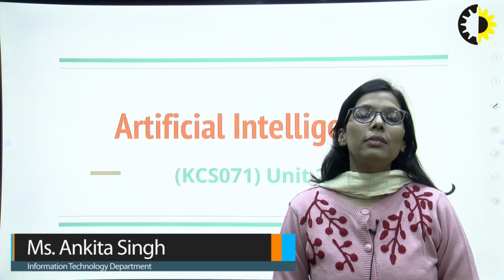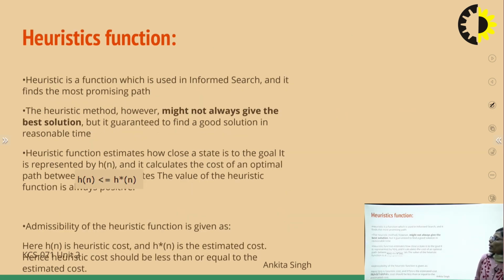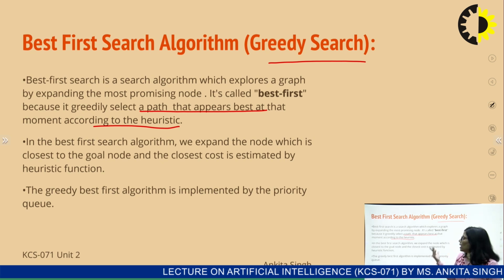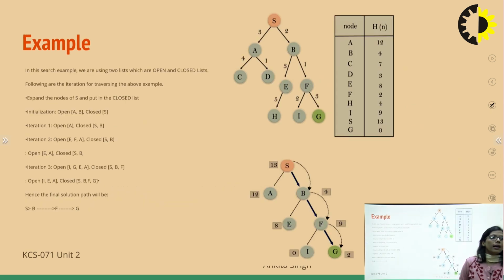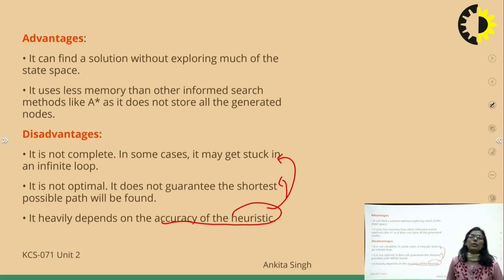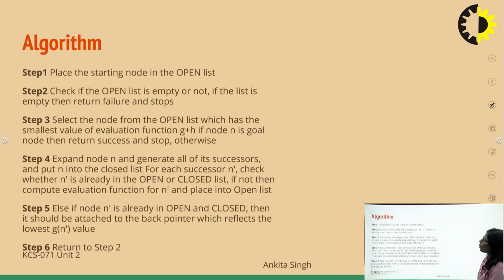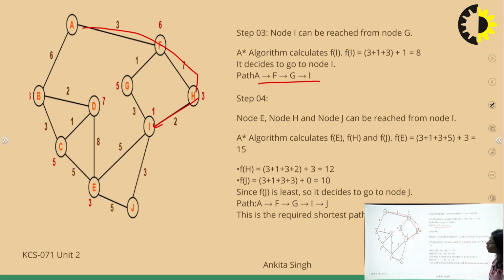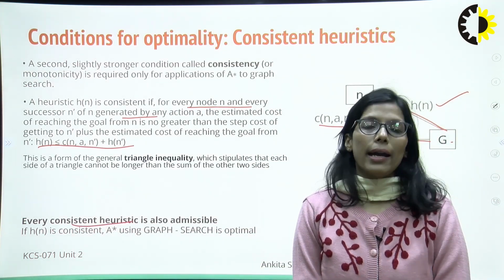INFORMED SEARCH STRATEGIES || ARTIFICIAL INTELLIGENCE || LECTURE 04 BY MS ANKITA SINGH || AKGEC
Description various Informed search strategies